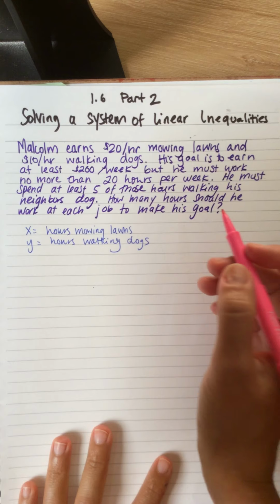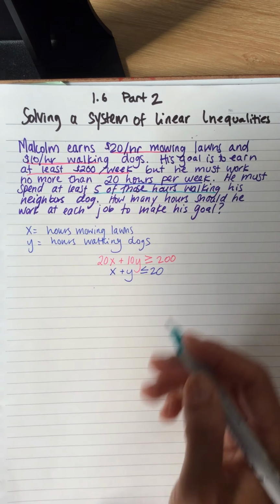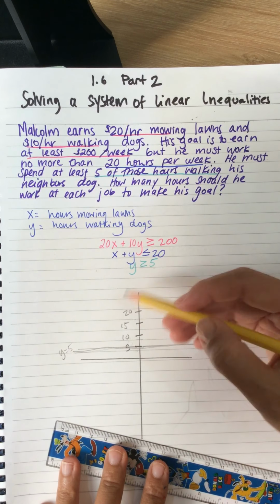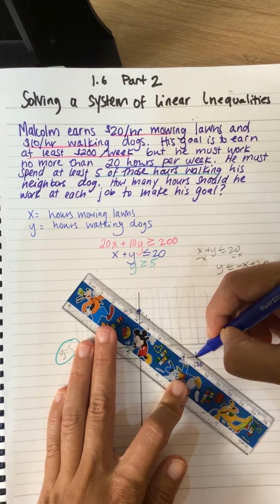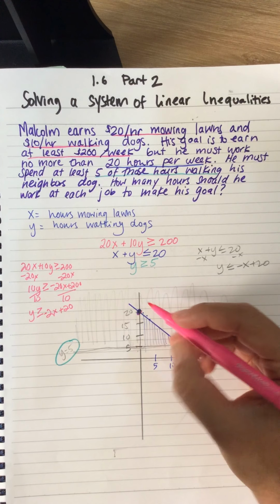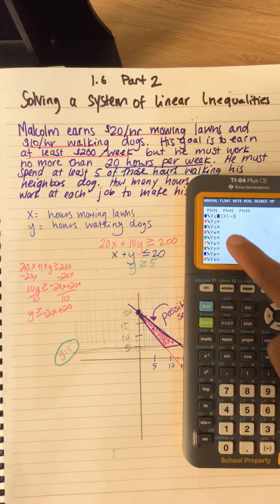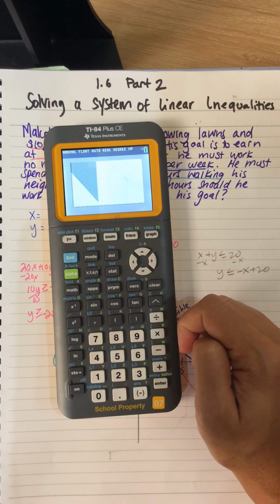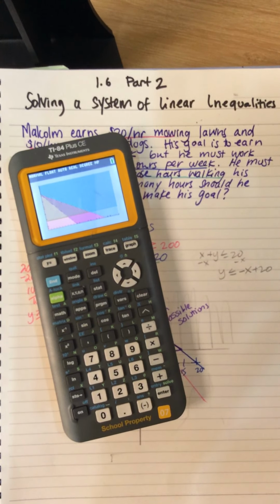Alg II (1-6) Solving a system of 3 inequalities